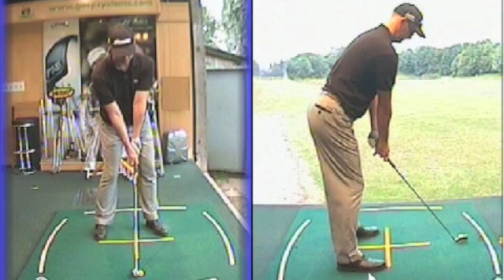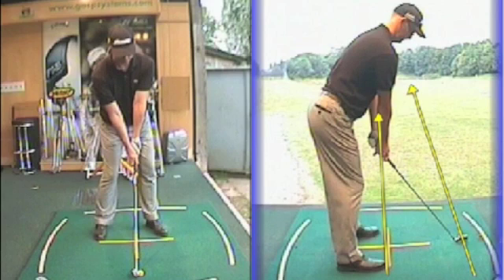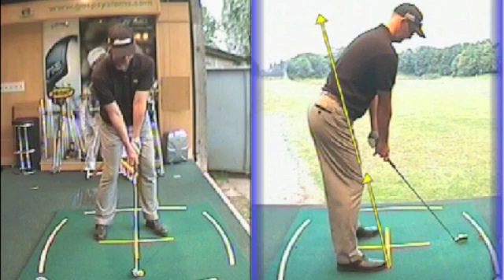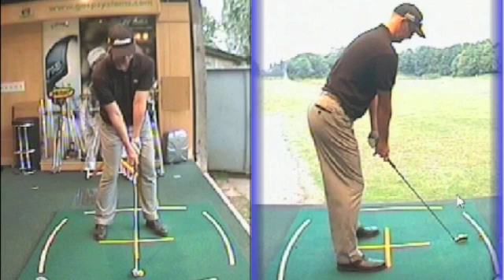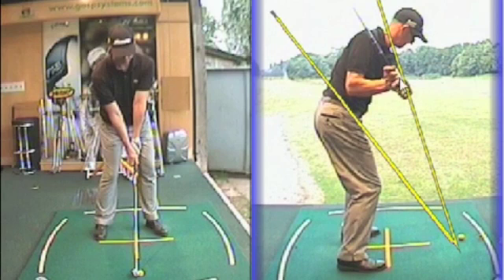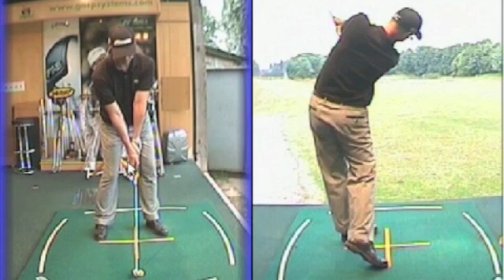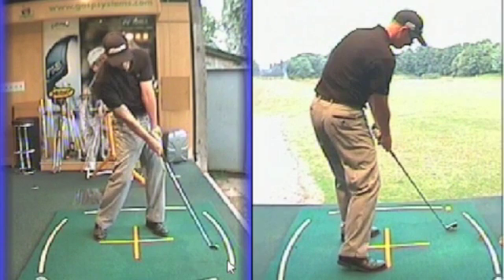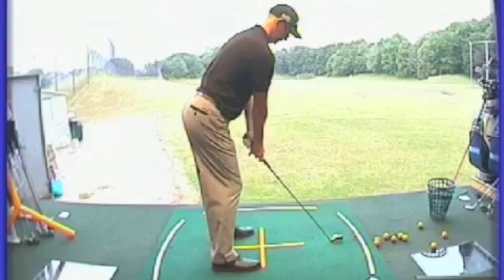How To Hit A Fade Golf Shot | Exeter golf Lessons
Mark Crossfield the Exeter InternetGolfProfessional talks about how to hit a fade golf shot. Mark looks at stance and club path and with this easy to follow video you will be able to hit your golf shots with control.